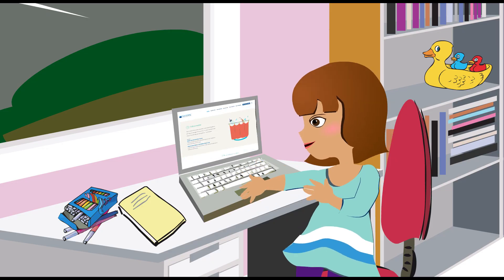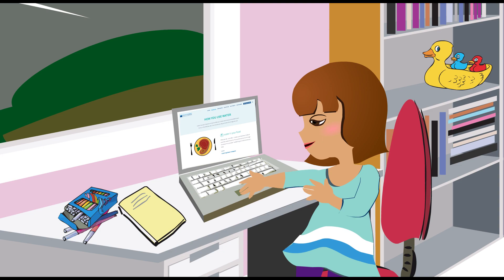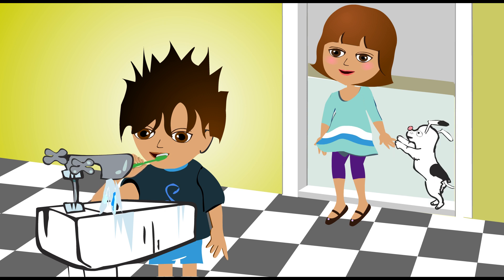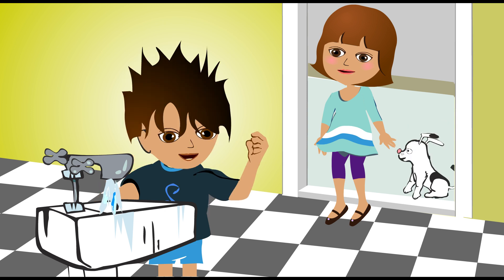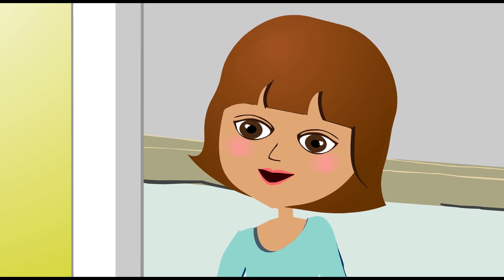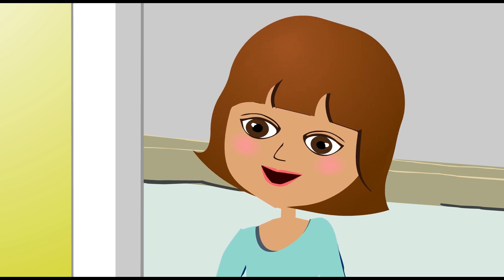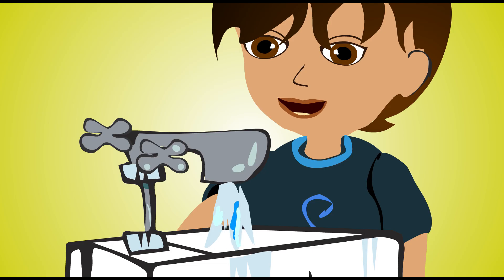Water Conservation with Aqua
Watch 8-year old Aqua and her dog, Sparky, show her family how to conserve water and save money in the online video to the left. This video is intended for kids in grades K-4 and for distribution by parents and teachers. You can also download free accompanying materials for "Aqua: Conserve Water," like the English and Spanish-language comic book and coloring book, as well as various posters, all in PDF format.
Check watercalculator.org to learn the importance of and value of our most precious resource: Water!